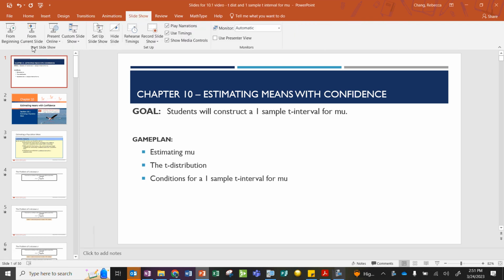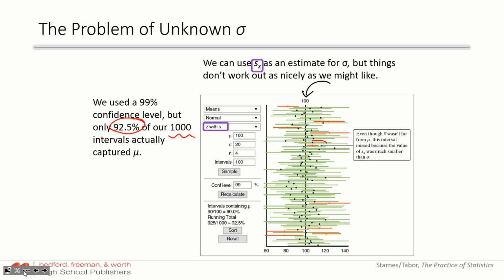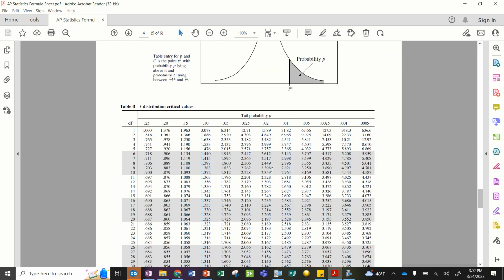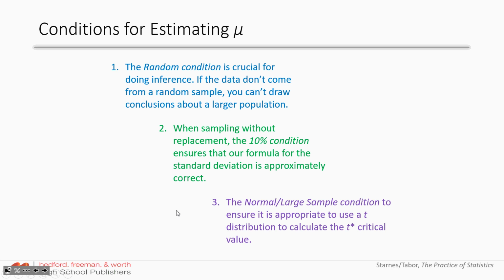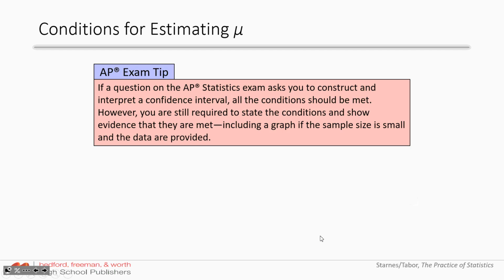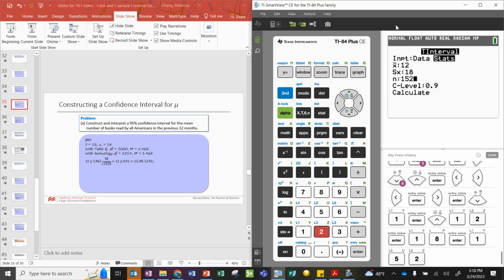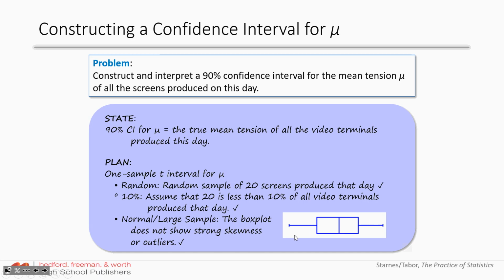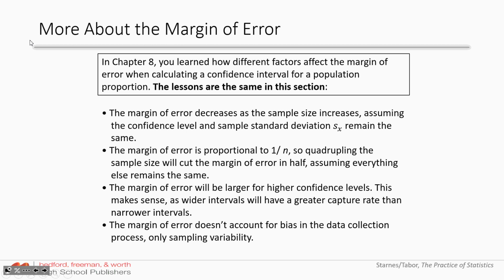AP Statistics: t distribution & 1 sample t intervals for mu